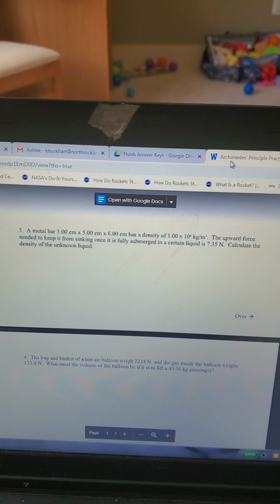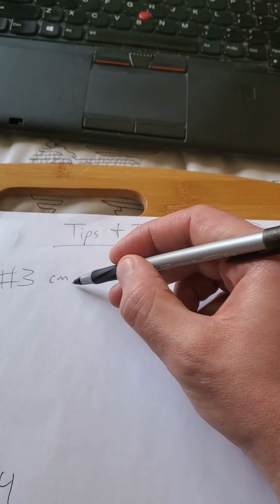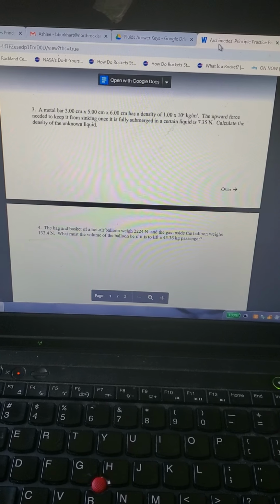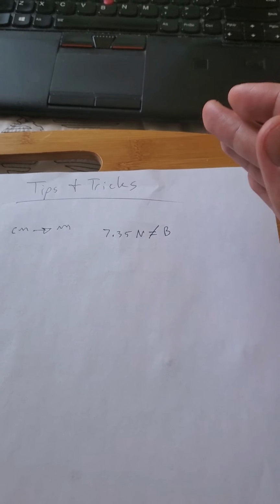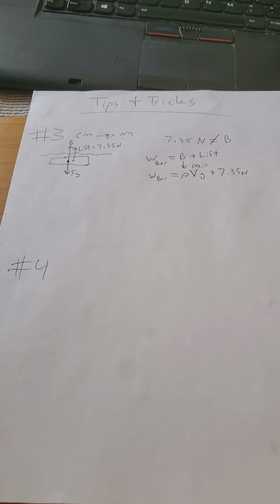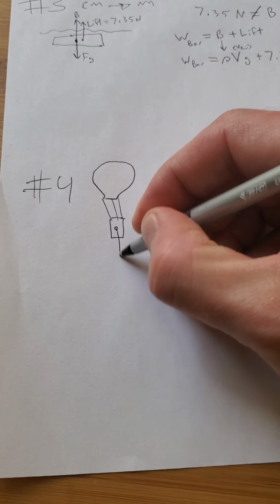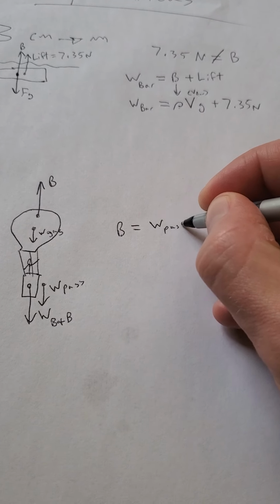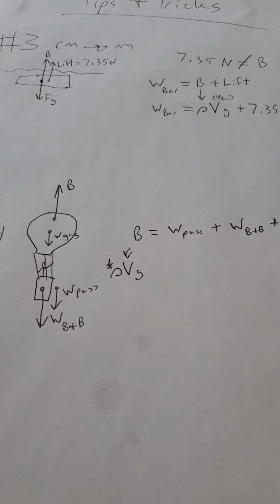Tips and Tricks Archimedes Principles 3 and 4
Tips and Tricks for Mr. Burkhart's Physics Class.